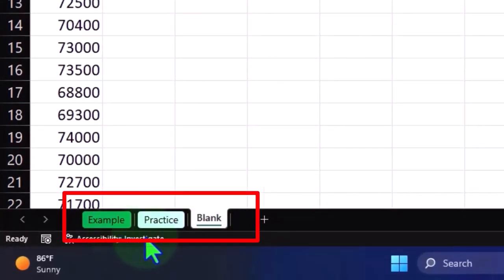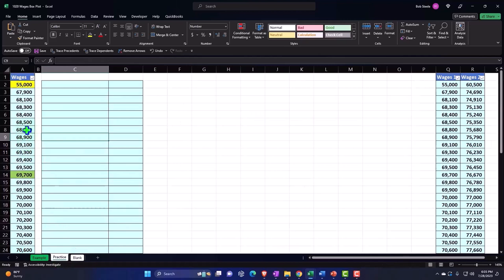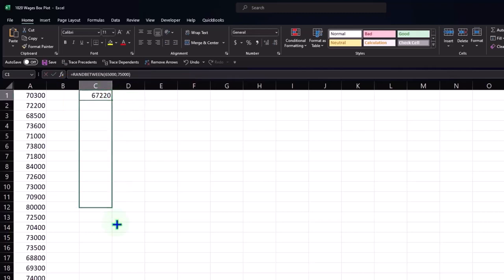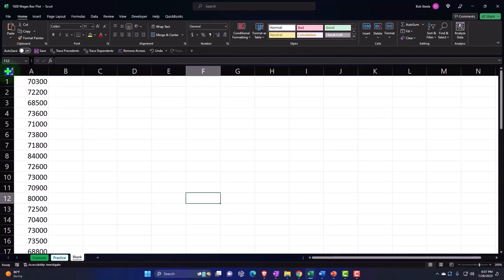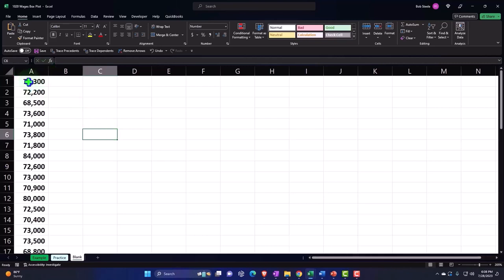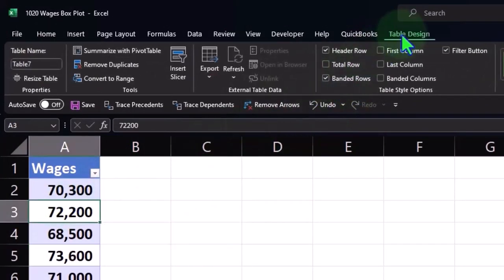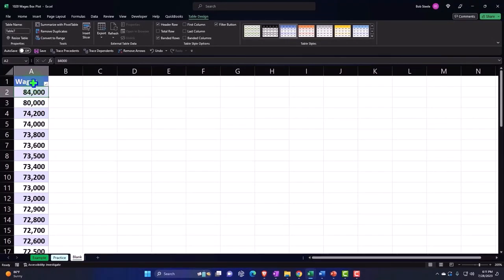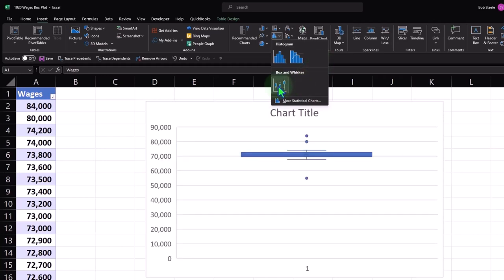Wages Data Box Plot or Box & Whiskers Part 1 Statistics & Excel